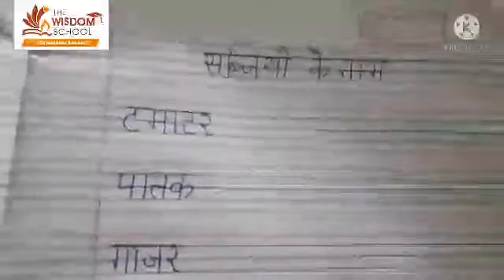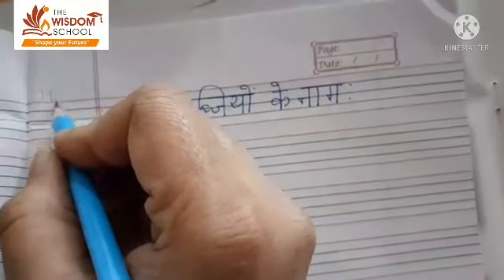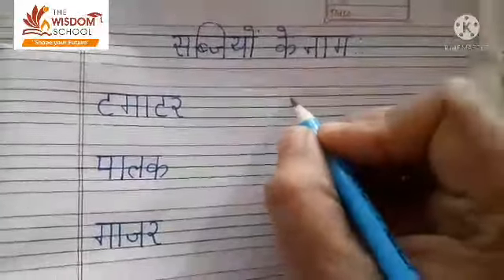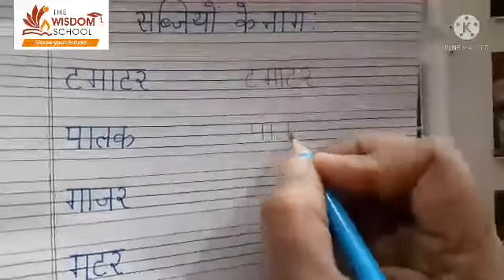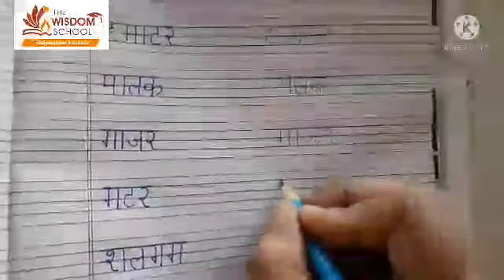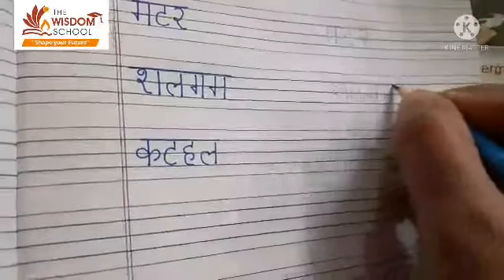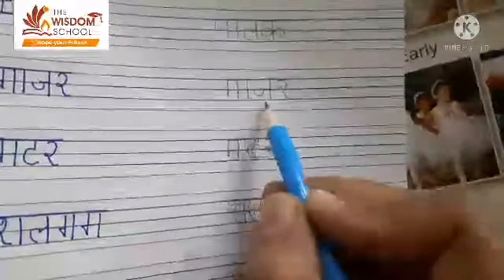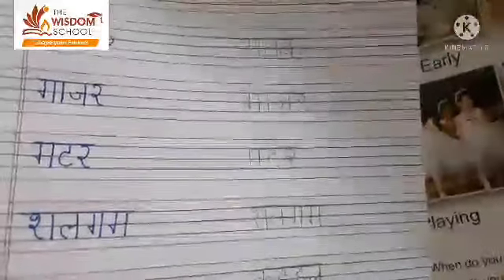K.G. A/ Hindi /19 Jan 22